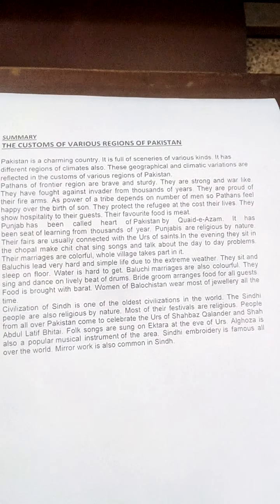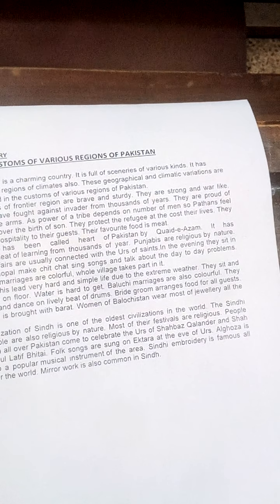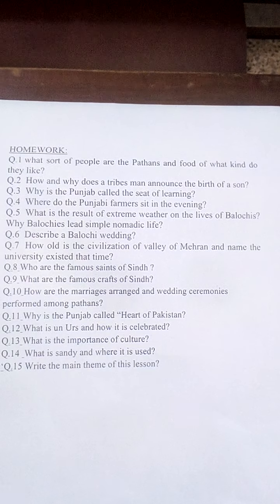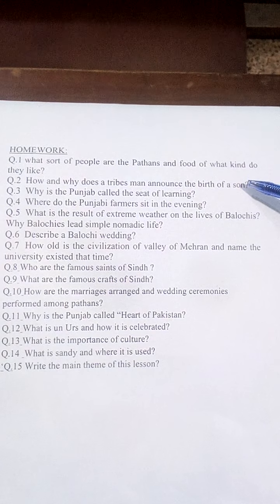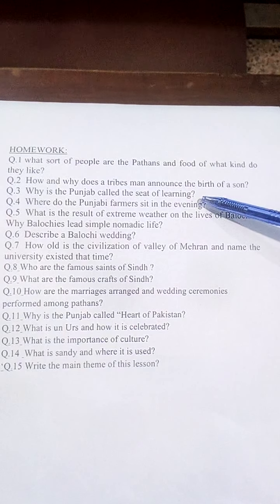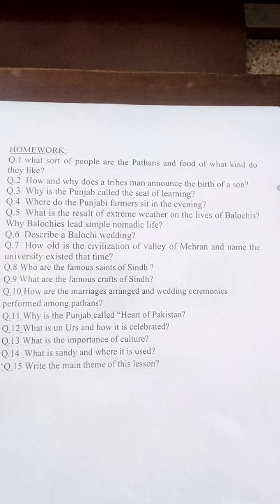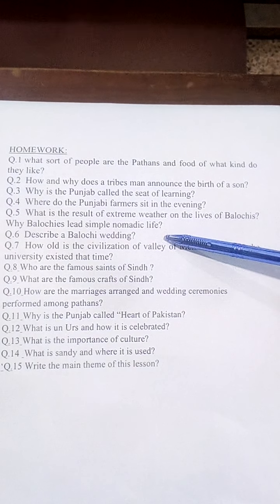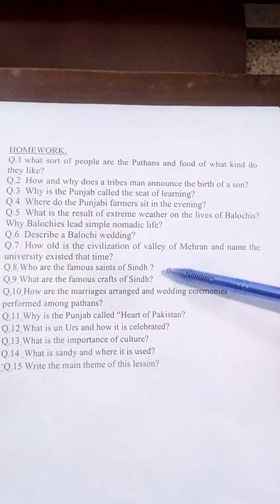Class 10 Chapter The Customs of Various Regions of Pakistan